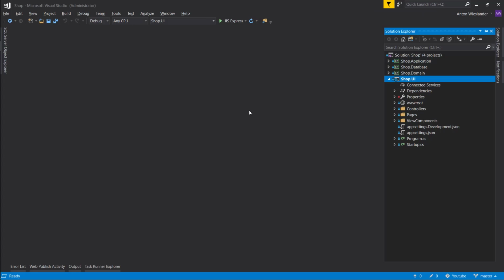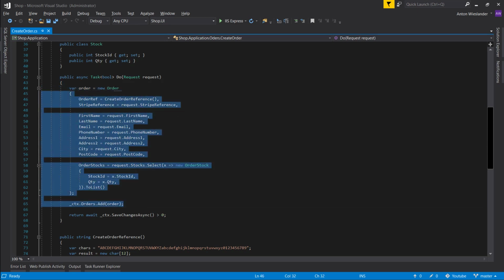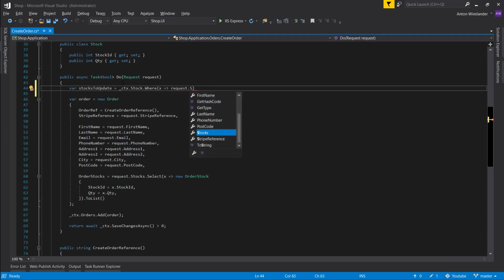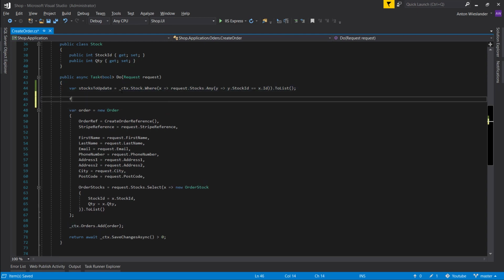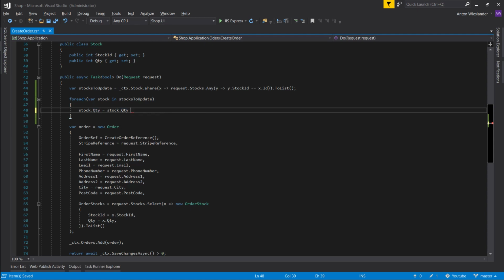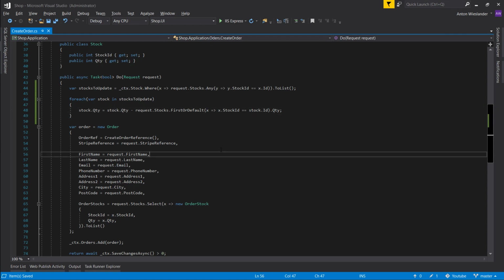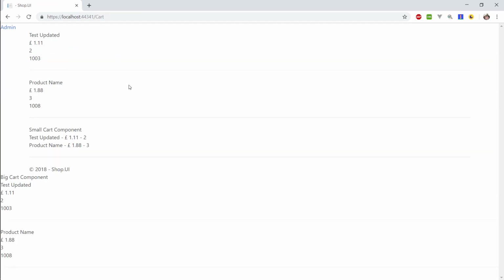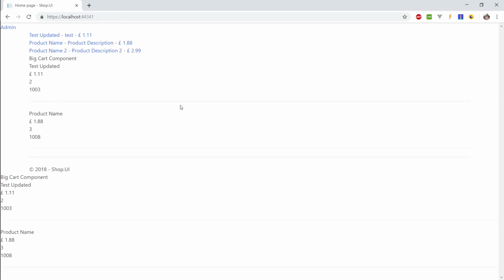Intermediate ASP.NET Core Tutorial - Online Shop Ep.27 - Subtracting from Stock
In this humble little episode we take a breather and handle our stock when placing an order.